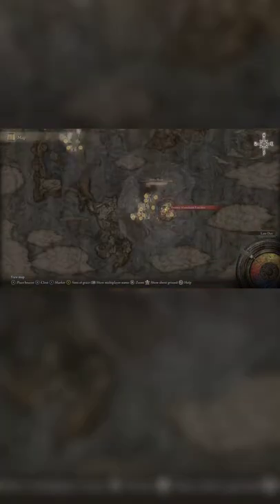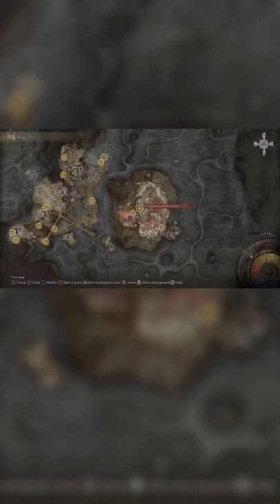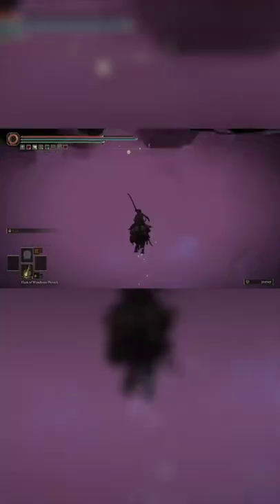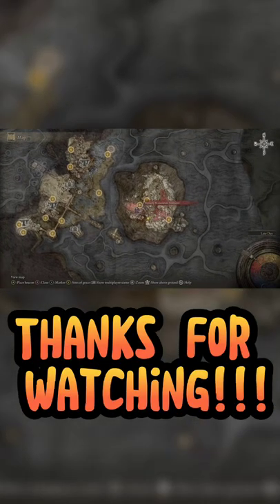Easy Rune Glitch Jump For Runes!!! | Elden Ring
Jump for runes !!!